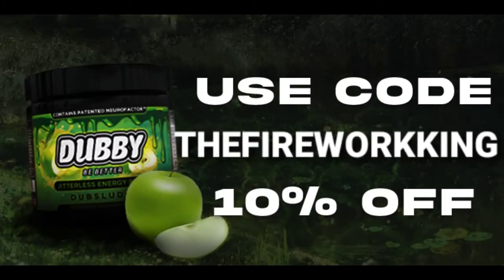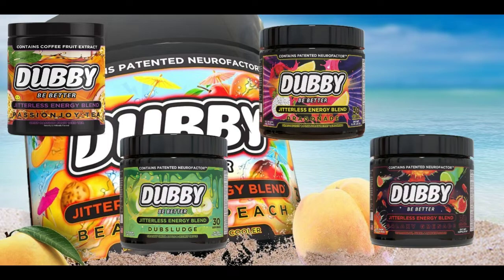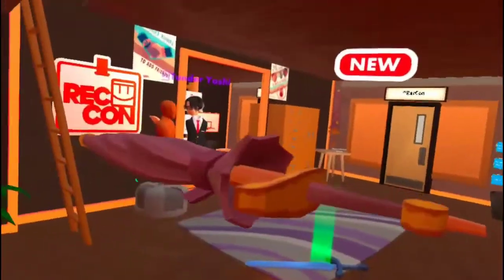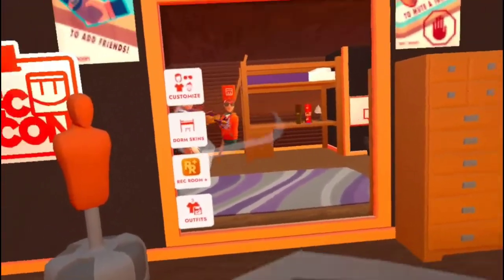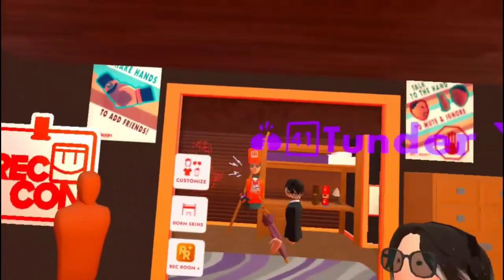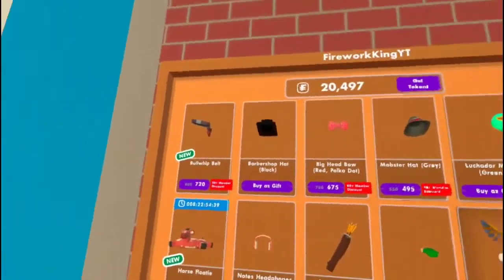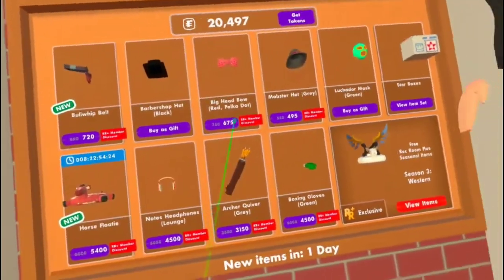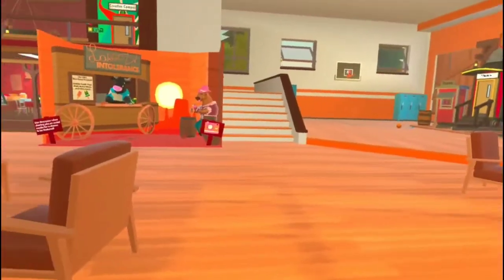UMBRELLA SWORD SKIN! | Weekly Wednesday